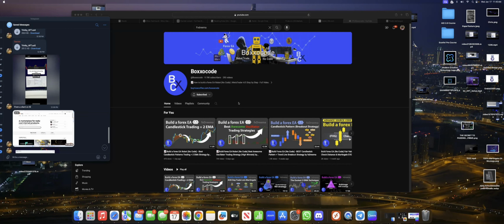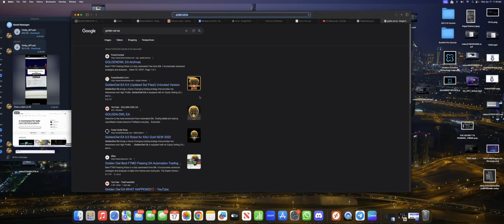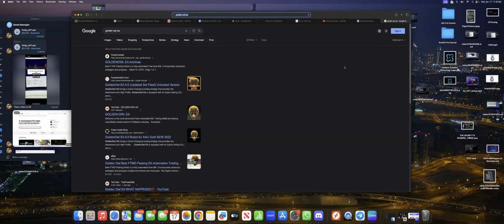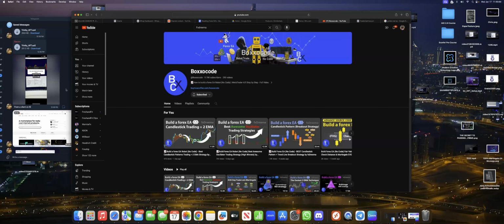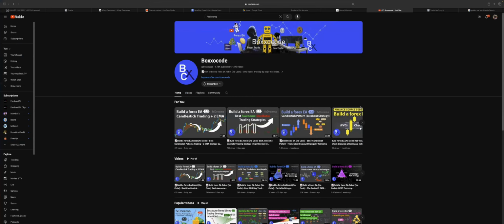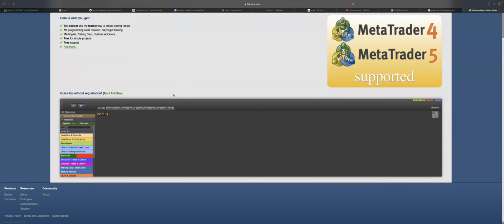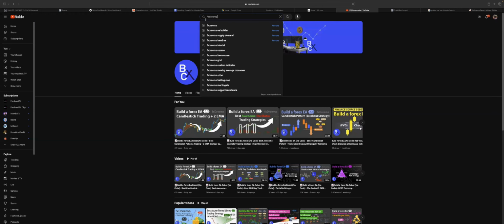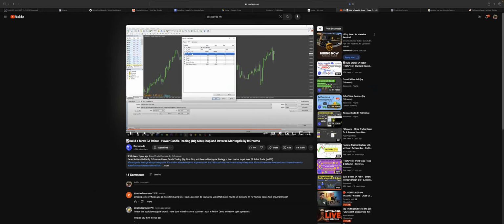Lambo Raul EA - FREE!? Get It Here⬇️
Purchase at Eamarket.shop

Trinity EA, TrinityEa, LamboRaul Bot lambo rauls EA
Welcome to EA Markets, where innovation meets expertise in the dynamic world of algorithmic trading. As pioneers in the realm of financial technology, we have cultivated a marketplace that brings together the finest minds in trading and development. Our platform is a haven for traders seeking cutting-edge solutions to enhance their strategies, and for developers dedicated to crafting unparalleled Expert Advisors. At EA Markets, we believe in the power of automation to revolutionize trading experiences. With a commitment to excellence, transparency, and continual improvement, we invite you to explore our marketplace, where the future of algorithmic trading unfolds seamlessly. Join us on this journey of financial empowerment, where precision and profitability converge in every line of code.